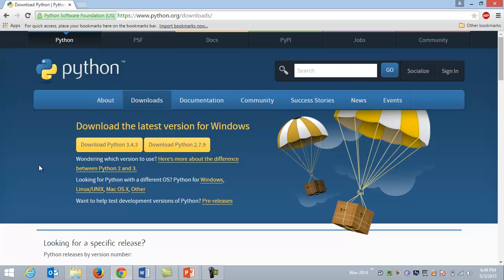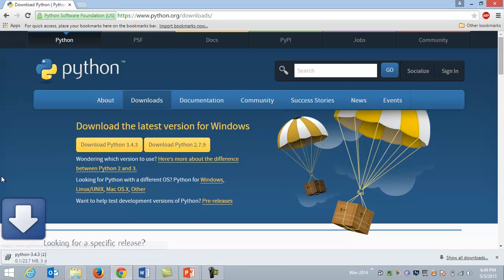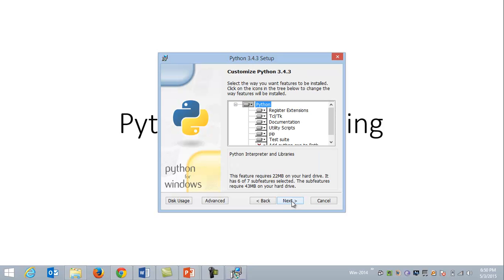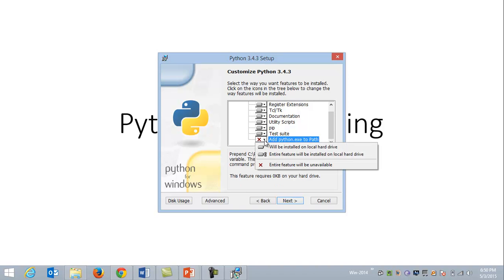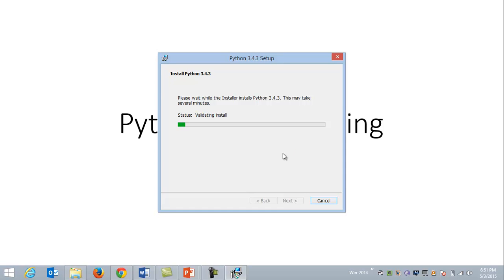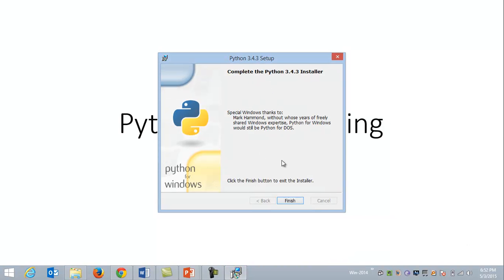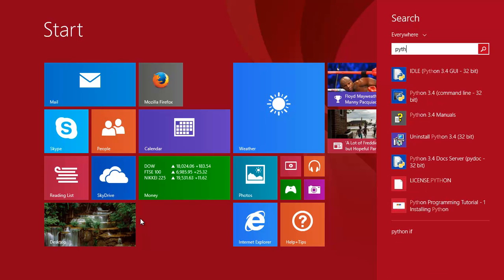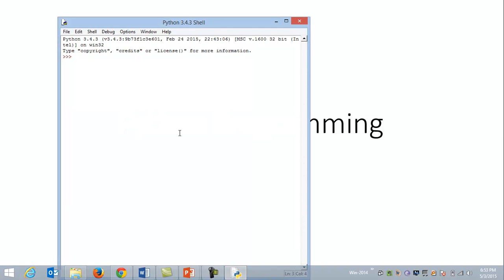Python 1 Download and Installing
First video tutorial in the series of Python Programming